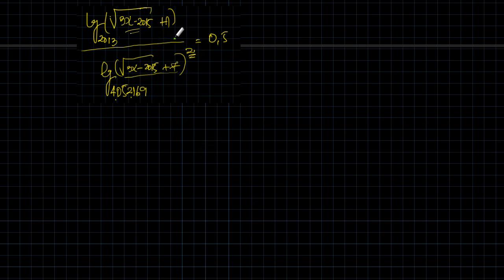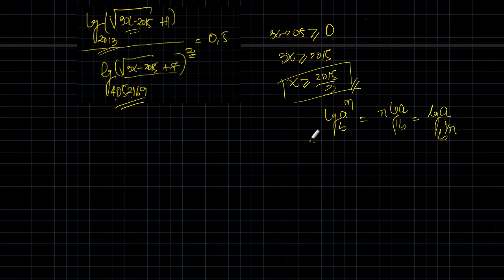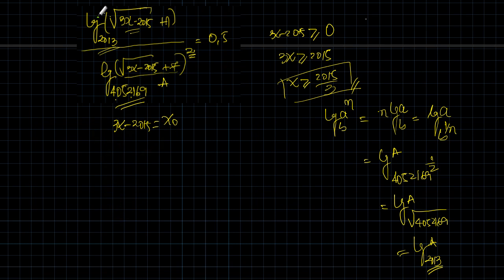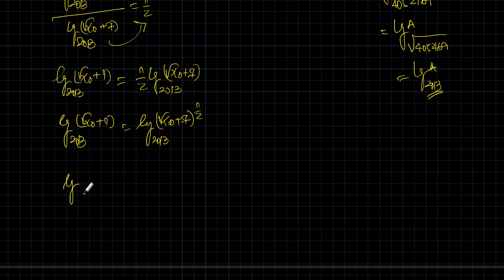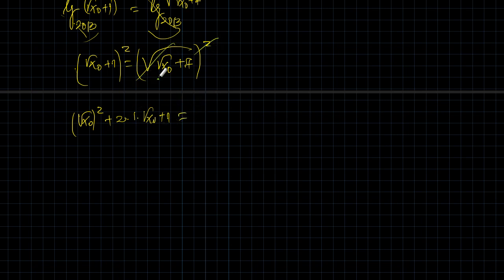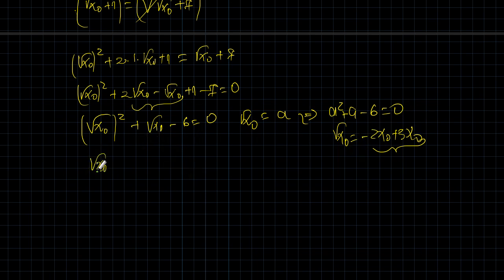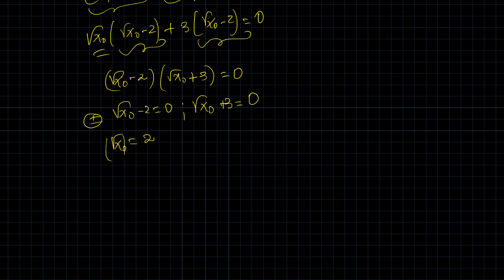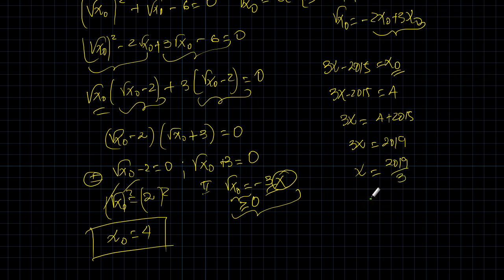Solving a cool fractional equation with logarithm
Hello Dears, Welcome!

Solving equations with logaritgm.

Geendle